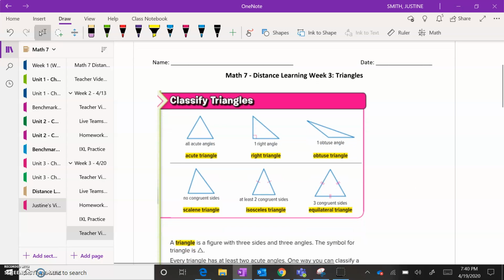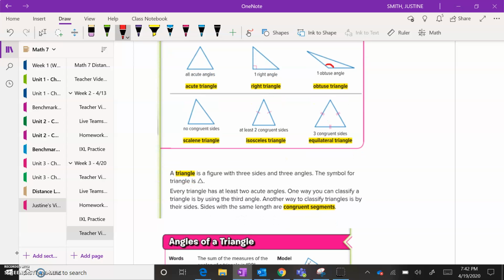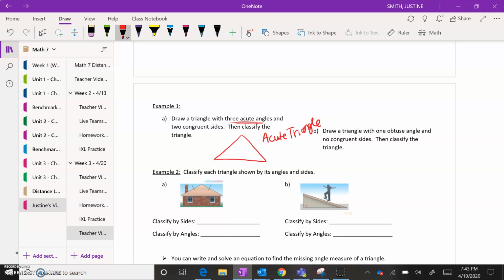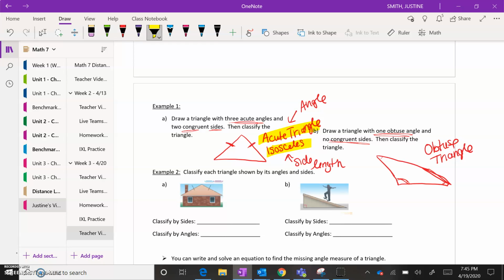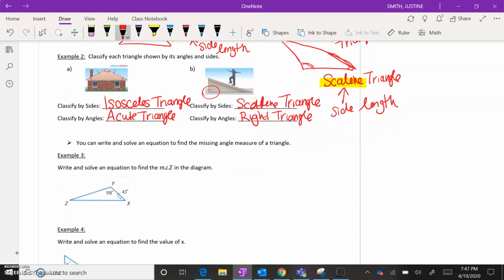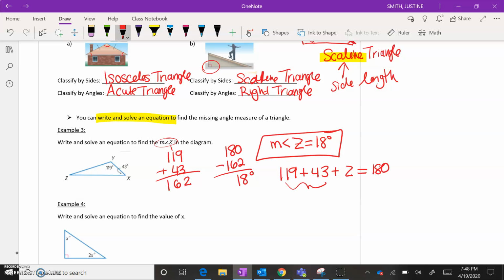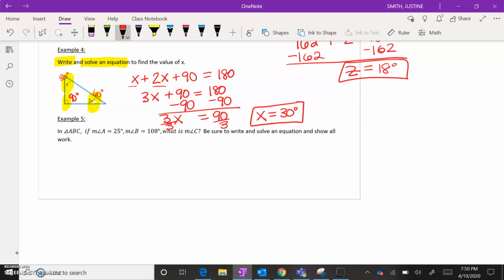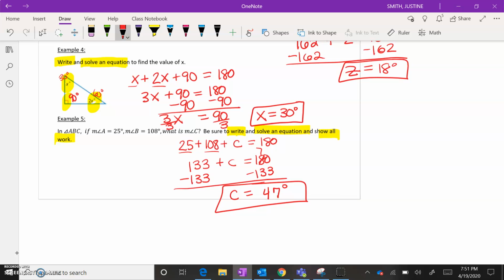Math 7 Week 3 Distance Learning